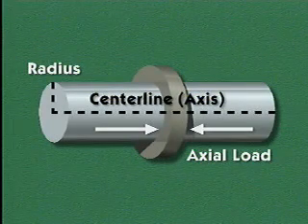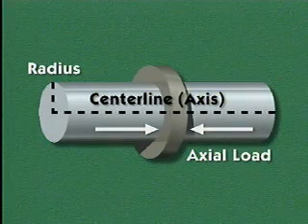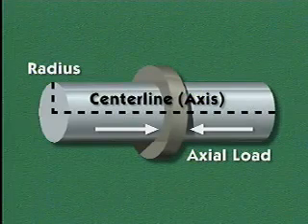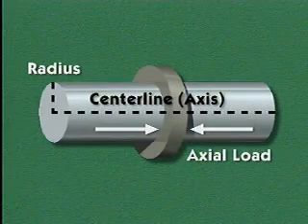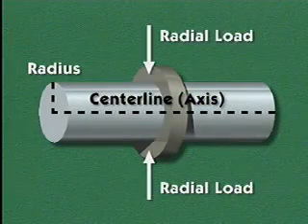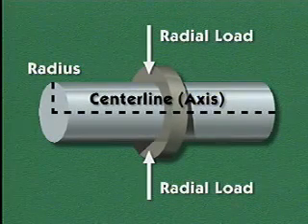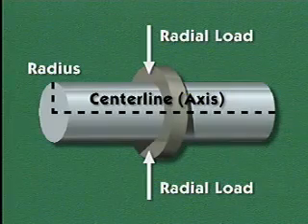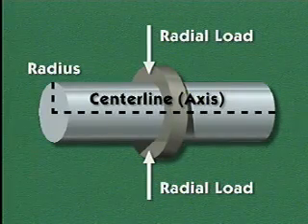Bearing Basics Function Fundamentals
mechanical engineering,mechanical engineering jobs,ball bearing,angular contact bearing,roller bearing,thrust bearing,how to select bearing,best courses for mechanical engineers,solidworks tutorial for mechanical engineering,special purpose machine,how to become mechanical design engineer,bearing course for mechanical design engineer,bearing training,bearing selection,bearing life calculation,bearing service life calculation,solidworks assembly